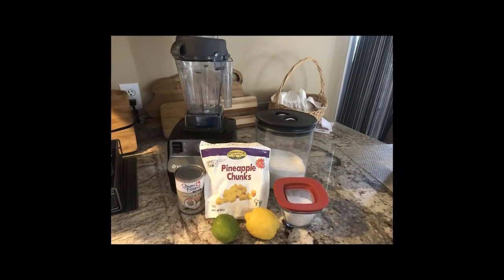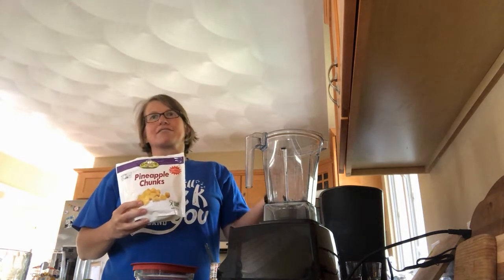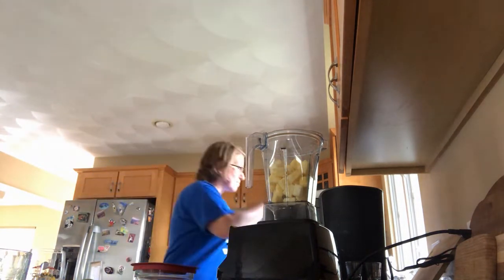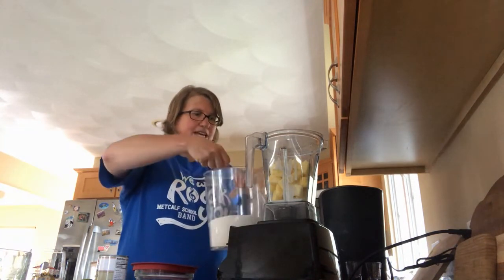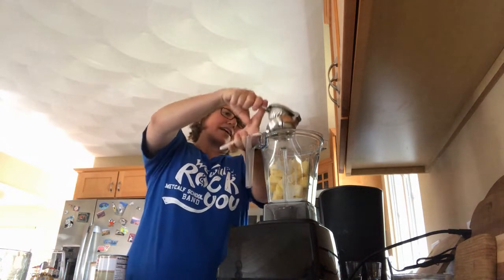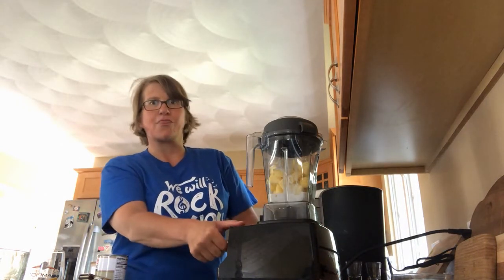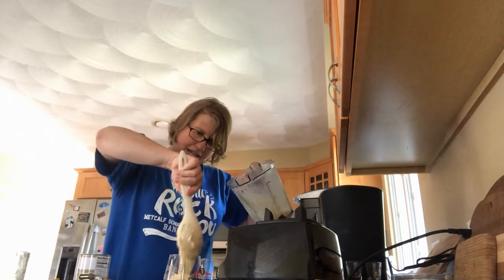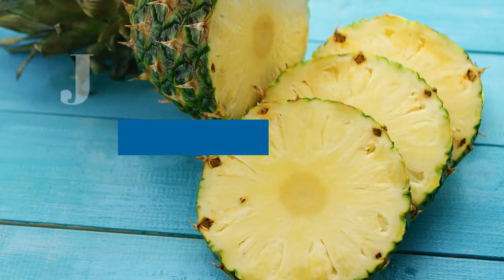Cooking Fun with Miss Place - Dole Whips